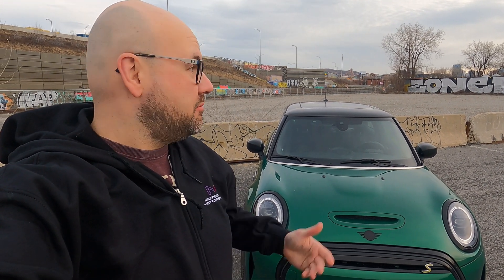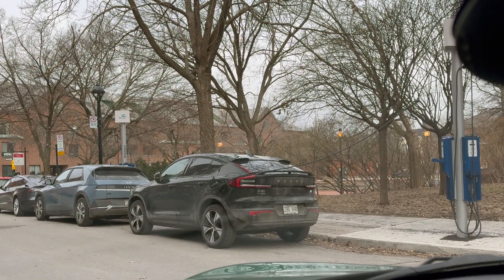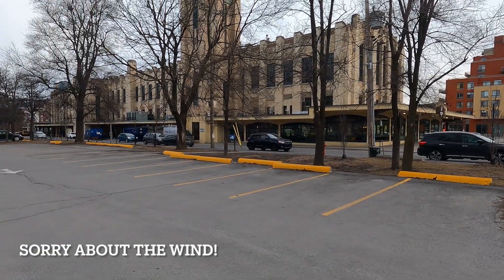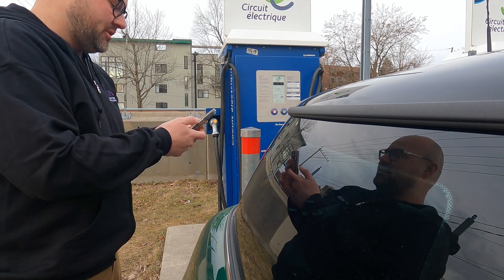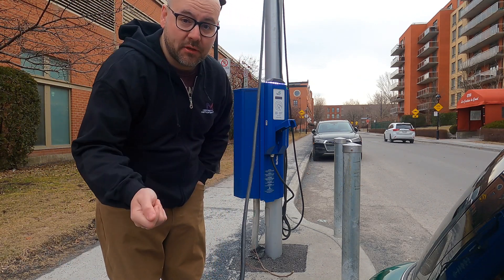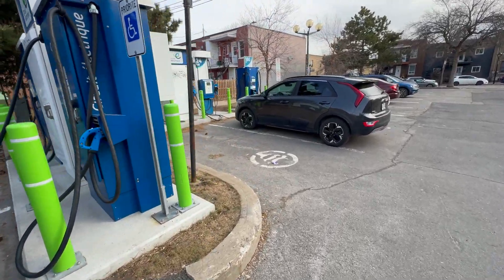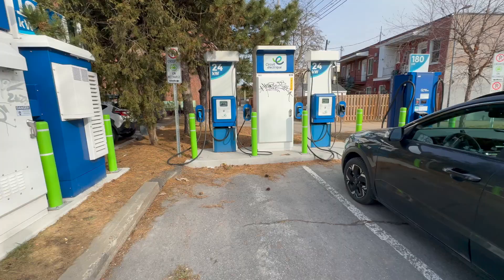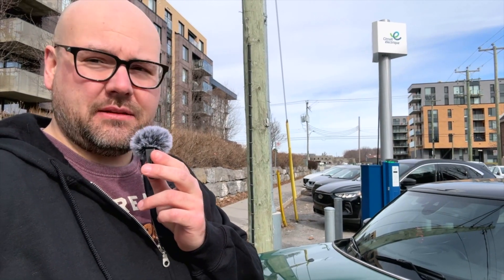EV Charging Is Solved In This City | Easy EV Ownership For All!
We often hear that you can't own an EV as there is nowhere to charge. This is true in many places but Montreal, Québec is moving towards solving electric vehicle charging. With over 20% Zero Emission Vehicle marketshare in Quebec the Provincial Government has made it a priority to expand charging infrastructure. We have a look what is being done in the urban core of Montreal, The provinces largest city. We visit the expansive curbside network and its inner city rapid charging network that is owned by the Provincial Government